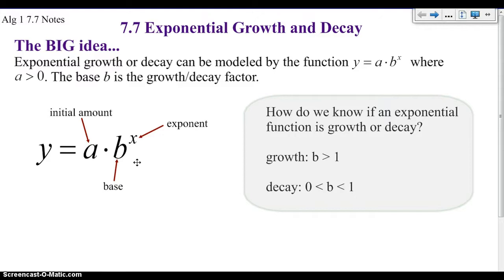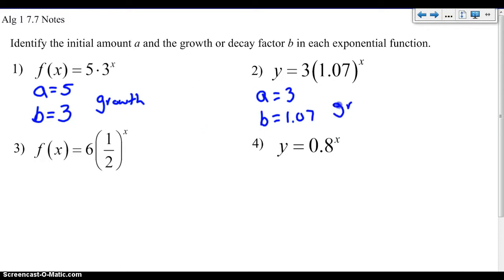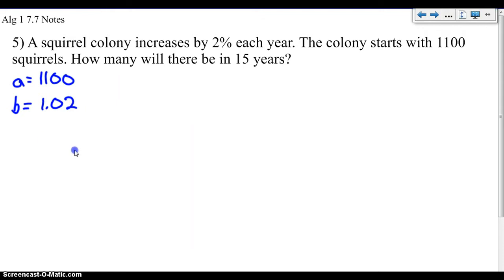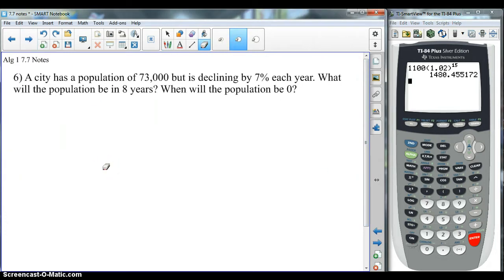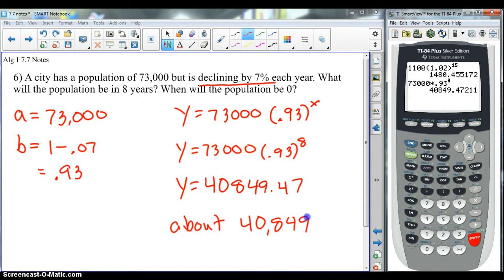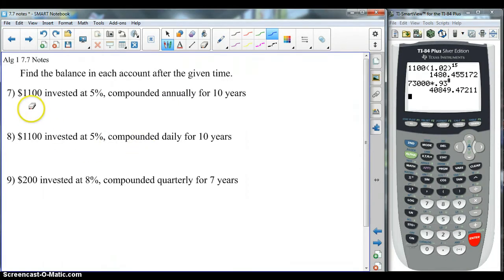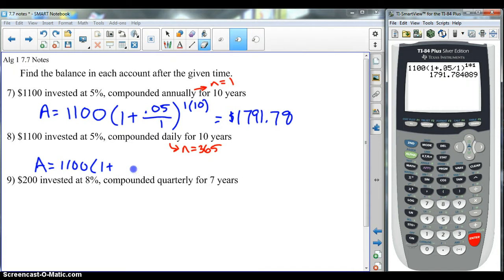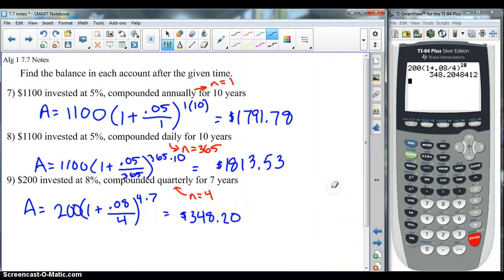Algebra I lesson 7.7